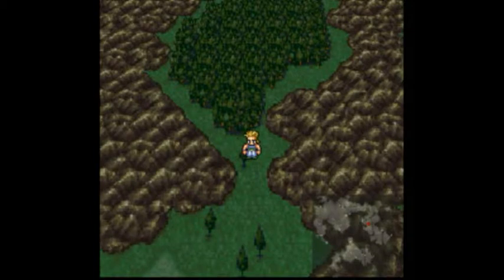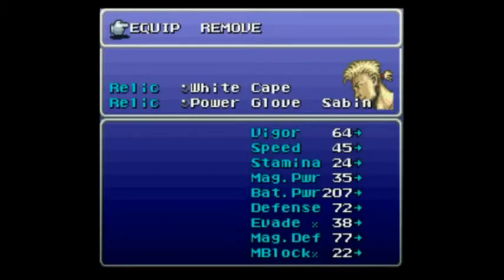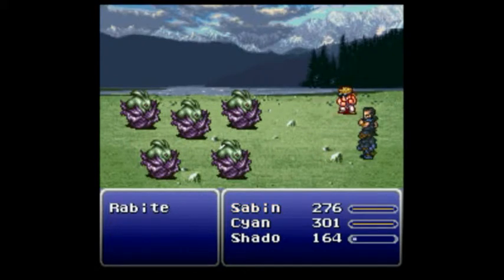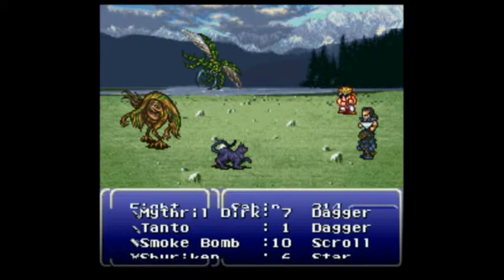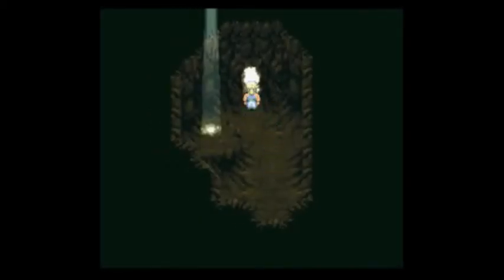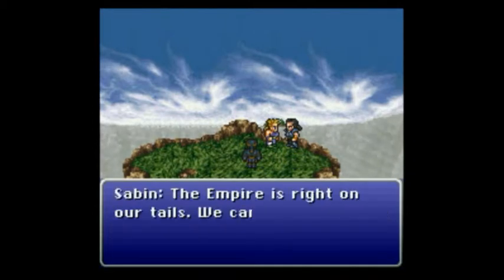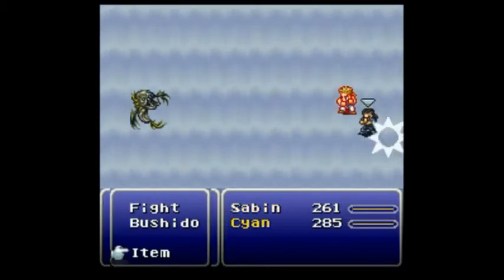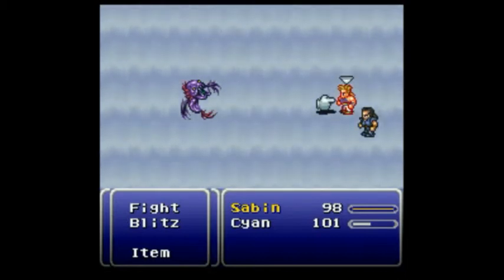FF6 BNW BFG: Segment 25 - Look Before You Leap?